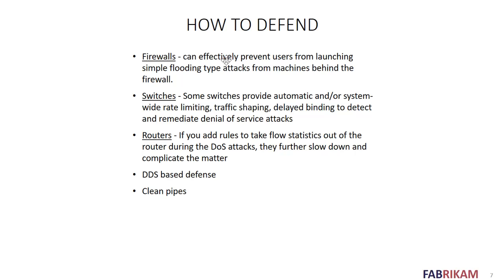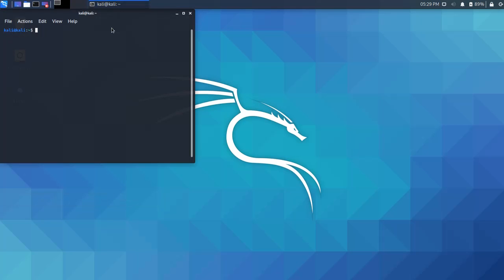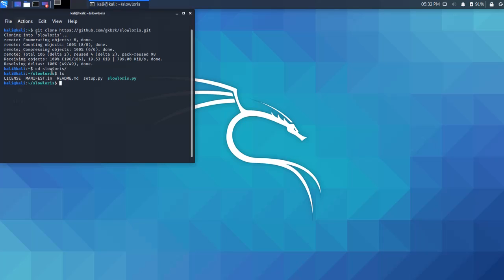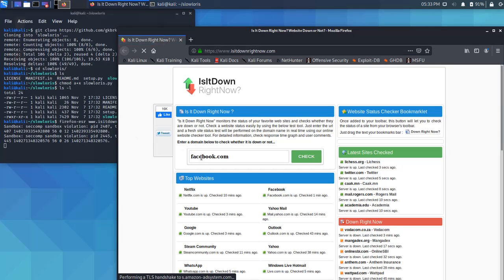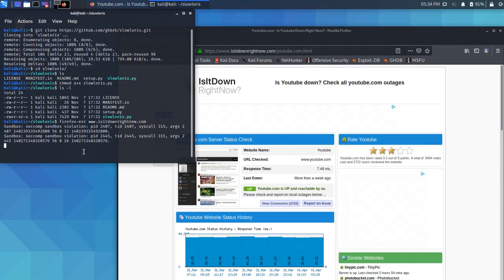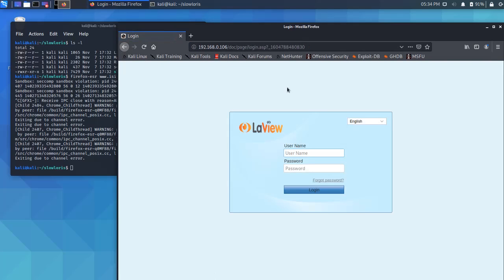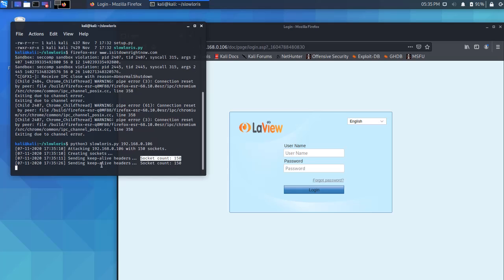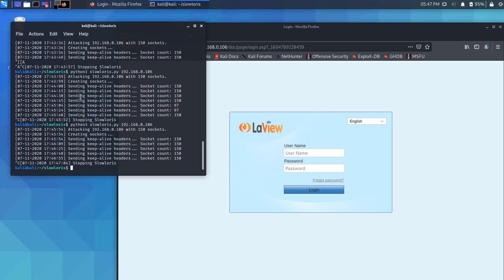Exploit Demonstration DoS Attack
CIS 5370
*I did not discovered the vulnerability personally and did not originated the exploit.